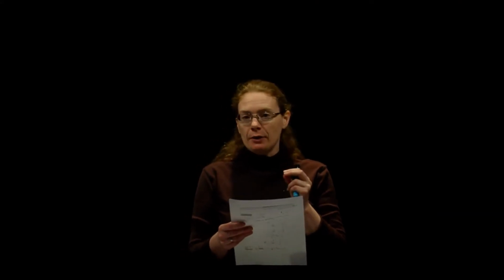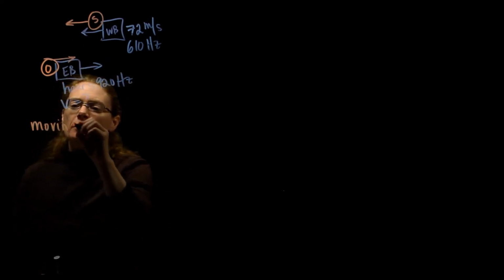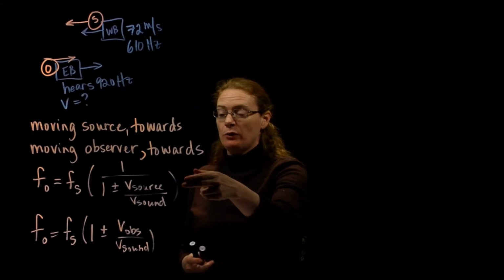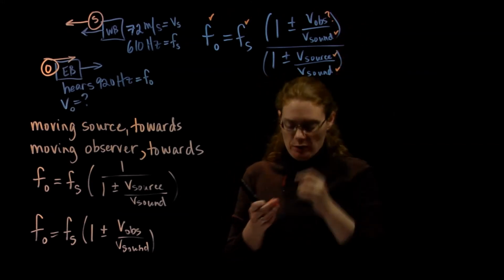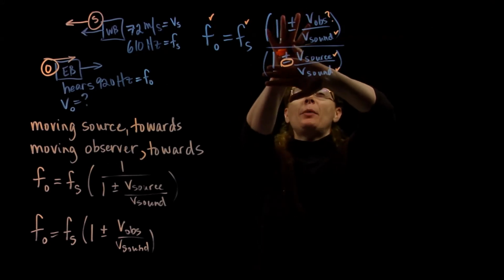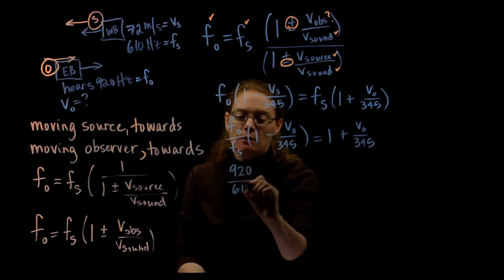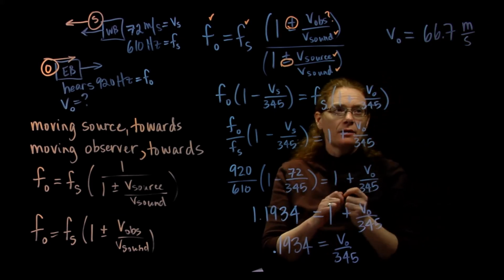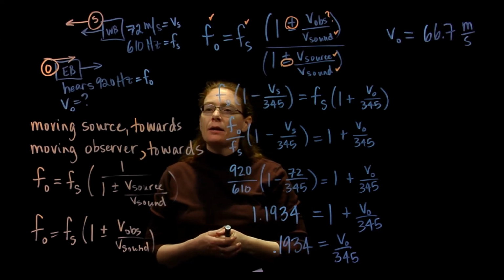Doppler Effect example problem 1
A west-bound train has a speed of 72.0 m/s when it blows its 610 Hz whistle. An east-bound train on a parallel track is approaching and its engineer hears a 920 Hz sound.  What is the speed of the east-bound train?